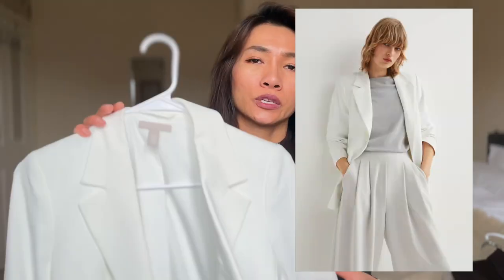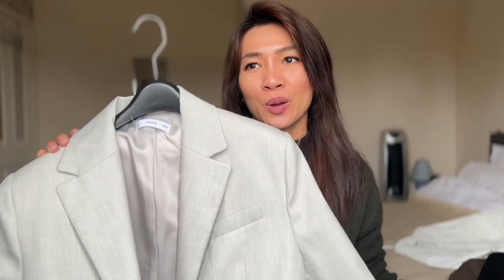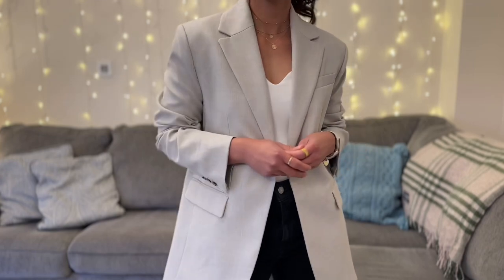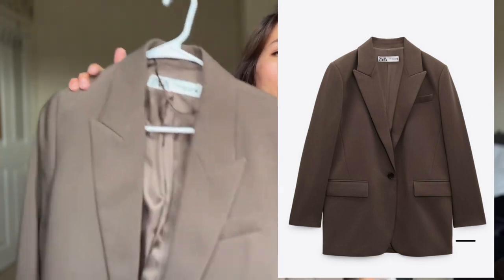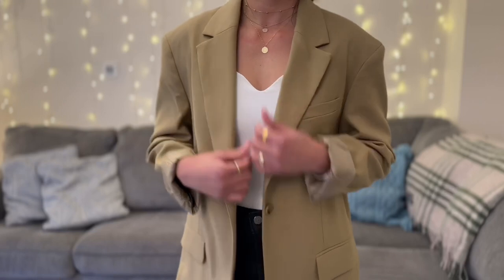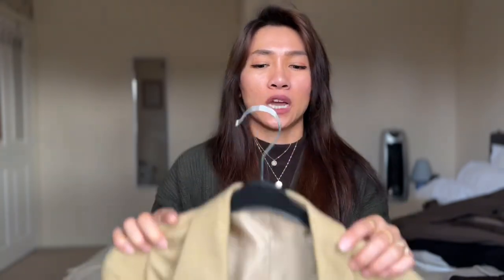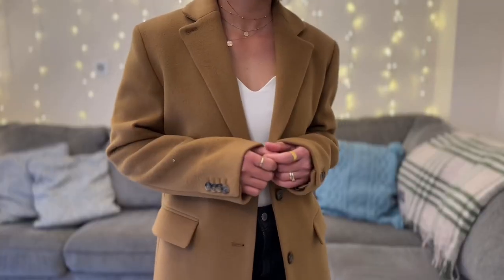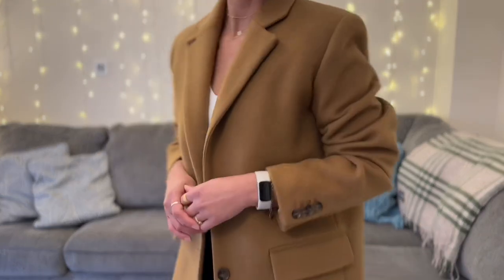MY BLAZER COLLECTION | ZARA | MANGO | ARKET | & OTHER STORIES | H & M | Try on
Normally a size Small | UK 8-10 | EU36